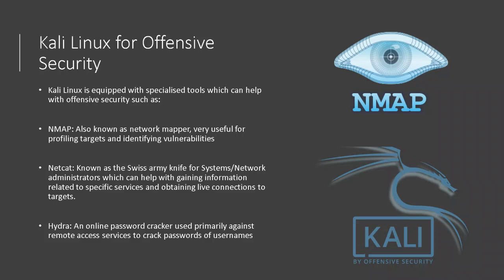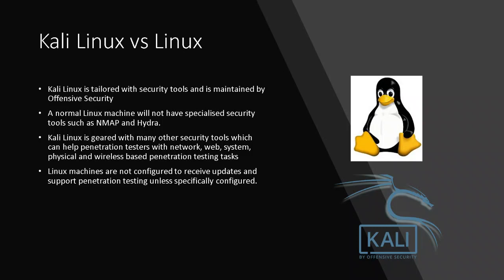[2020][Sem01 Week01] Offensive Security Tactics with Kali Linux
Offensive Security Tactics with Kali Linux presented by Aqeeb Hussain